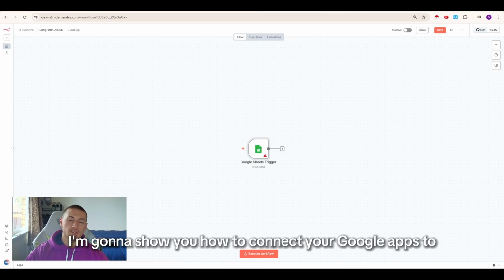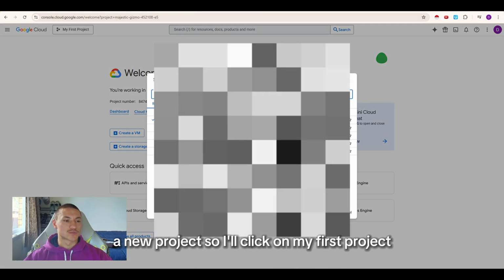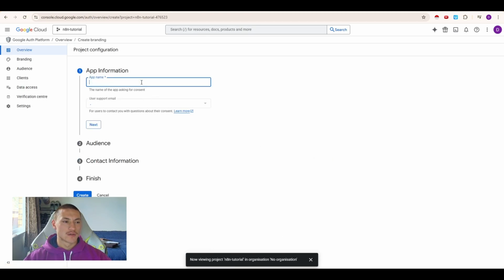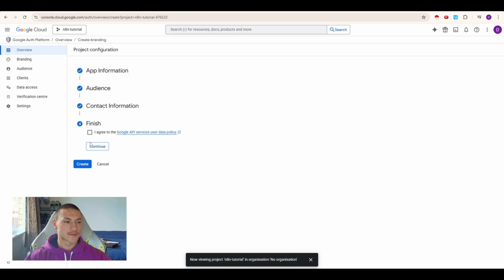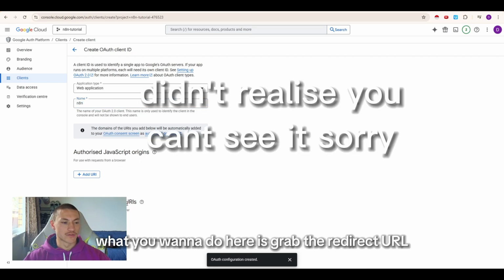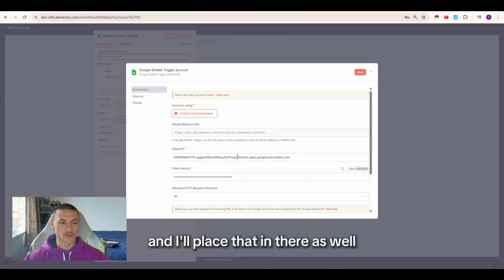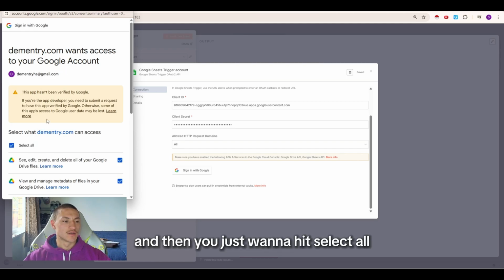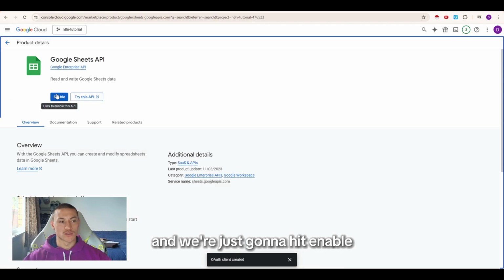How to Connect Google to N8N in 2 Minutes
Want automations built for you?

Learn how to achieve seamless n8n integration with your Google Apps, preventing those annoying logouts every seven days using Google Cloud. This n8n tutorial for beginners walks you through the process of setting up a stable connection for workflow automation. Enhance your Google Workspace with reliable automation.

Key Timestamps:
0:00 – Introduction & Why This Method Works
0:13 – Creating a New Google Cloud Project
0:33 – Setting Up OAuth Consent Screen
1:18 – Publishing Your App
1:29 – Creating OAuth Client Credentials
1:40 – Getting Redirect URI from n8n
1:55 – Connecting Credentials to n8n
2:08 – Handling "App Not Verified" Warning
2:33 – Enabling Required Google APIs
2:41 – Enabling Google Sheets API
3:00 – Enabling Google Drive API
3:14 – Testing the Connection

📞 Need help setting up your n8n automations?